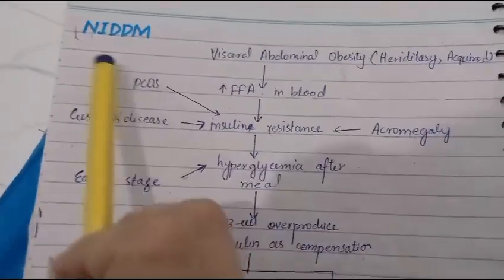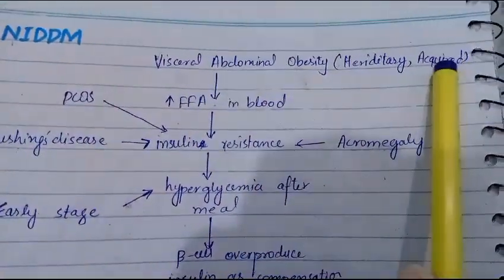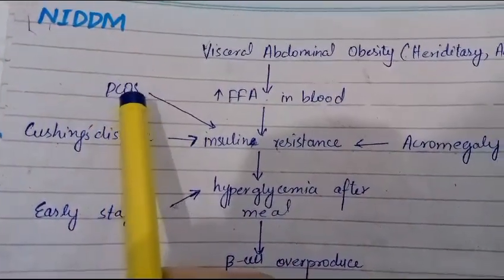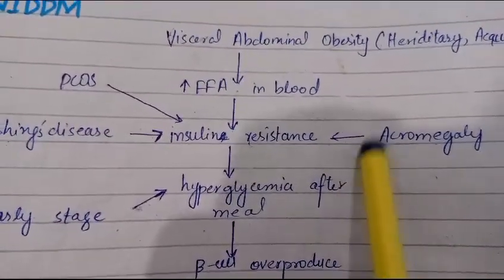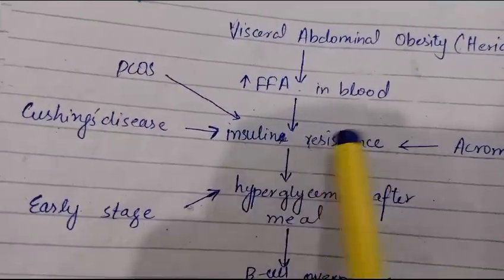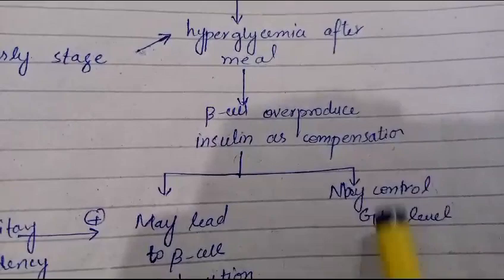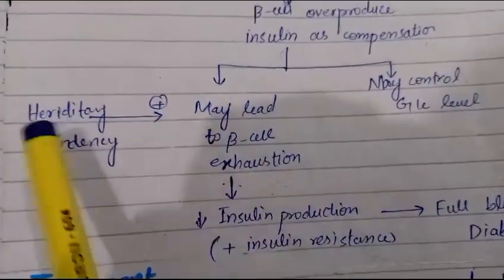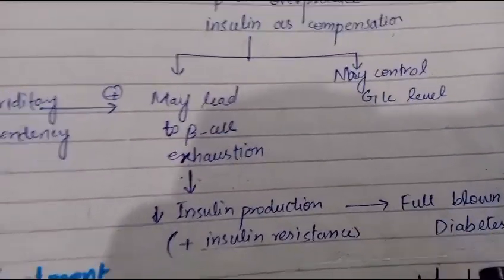diabetes mellitus easiest understanding part 3 physio MBBS 2nd year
diabetes mellitus easy explanation part 03
NIDDM